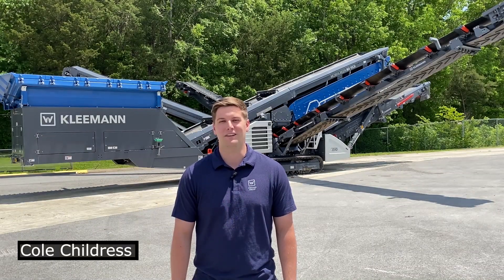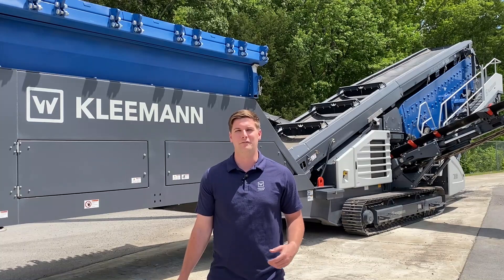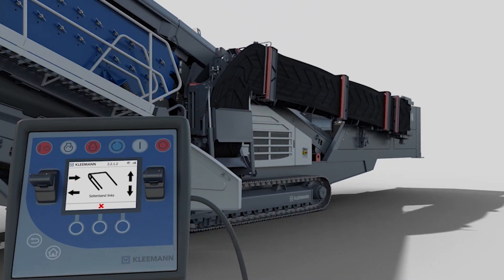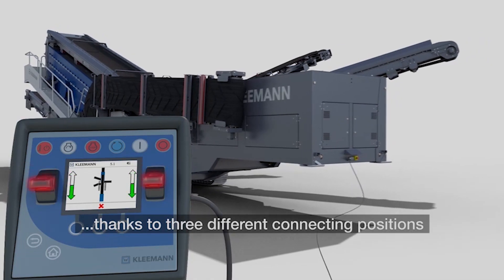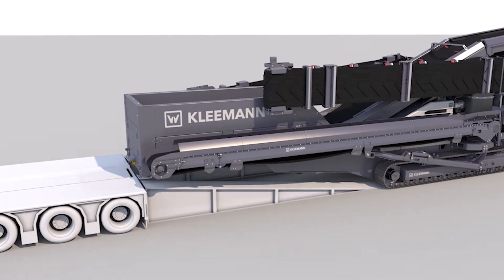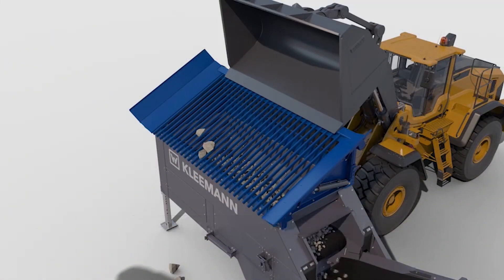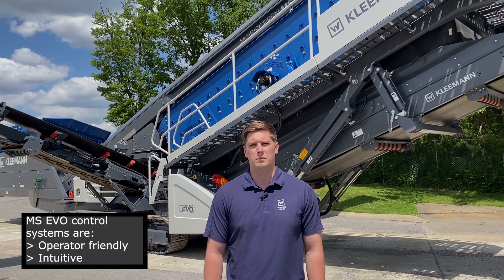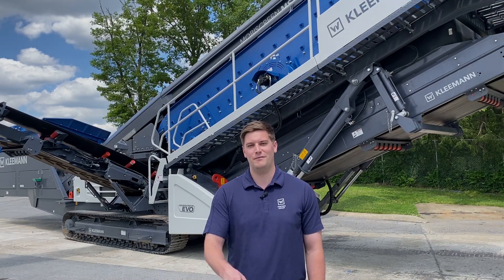MOBISCREEN MS EVO control system - Technology engineered for you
The control systems of the KLEEMANN MOBISCREEN MS 702 EVO, MS 703 EVO, MS 952 EVO and MS 953 EVO are operator friendly and intuitive.

Thanks to proportionate valve control the screening plant allows precise movement and prevents human to machine error while loading and unloading it.

The simplicity of the system provides fast set up times and allows for automatic or manual start up at the touch of a button.

That is TECHNOLOGY ENGINEERED FOR YOU